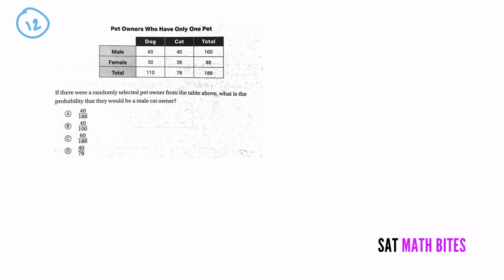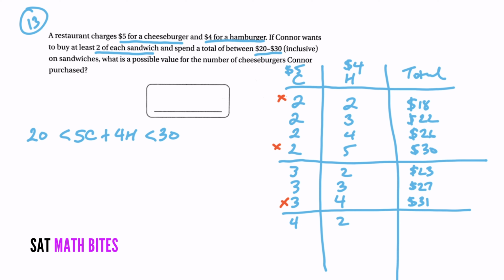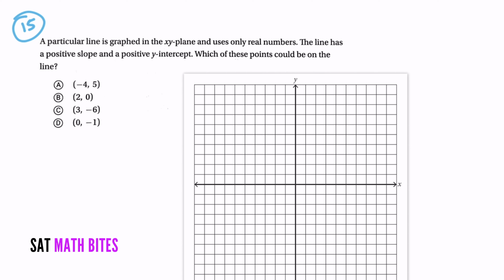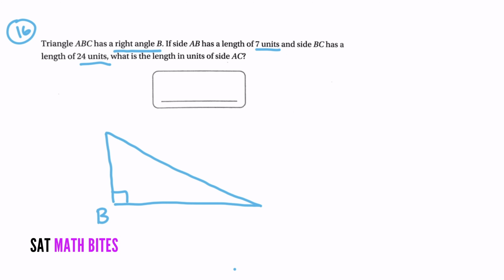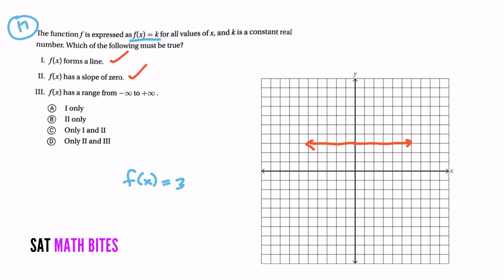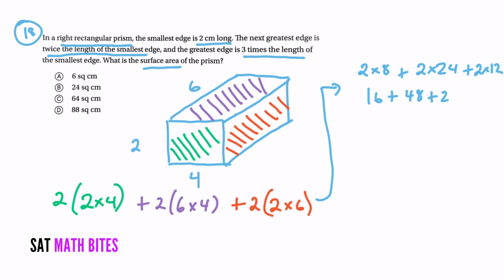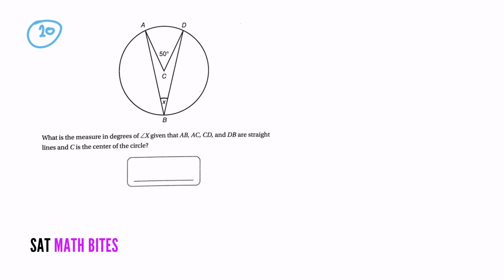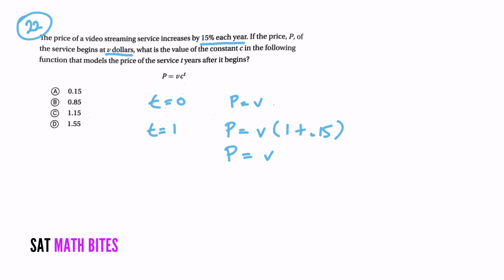Crush the SAT Math: Sample Exam #1, Part 2/2 (Problems 12-22) | SAT Math Bites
In this video, we’ll dive into Sample Exam #1, Part 2, where we tackle Problems 2-22. Join us as we break down each question with clear explanations and strategies to help you ace the SAT Math section. Whether you're just starting your prep or looking to refine your skills, this video offers valuable insights to boost your confidence and performance.